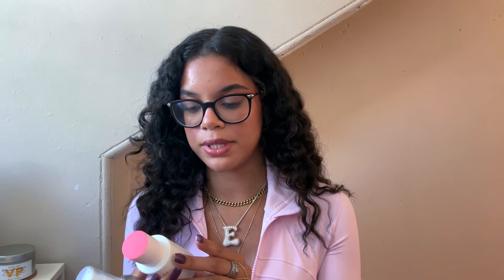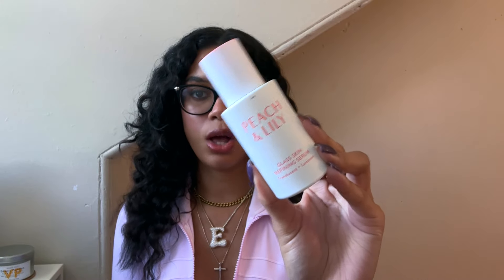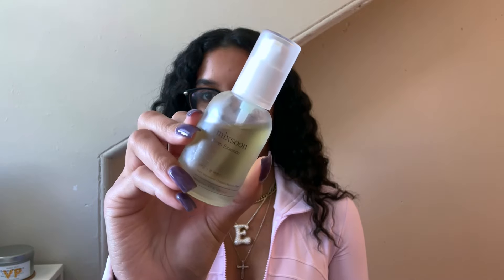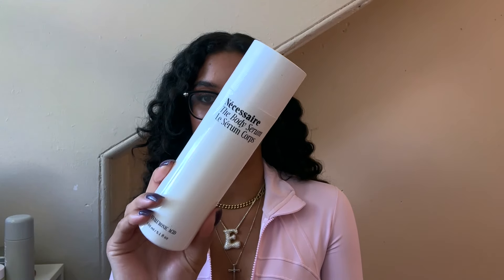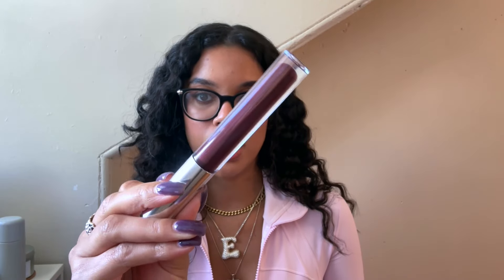my fall favorites 🧸 makeup / skincare / fashion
some of my favorites for fall... 🤎🧸

xo
Emma